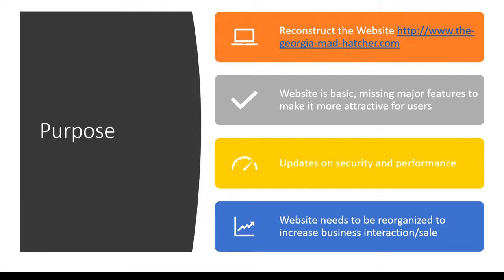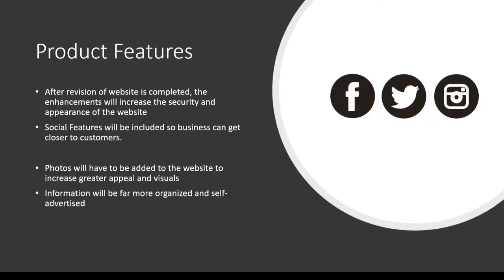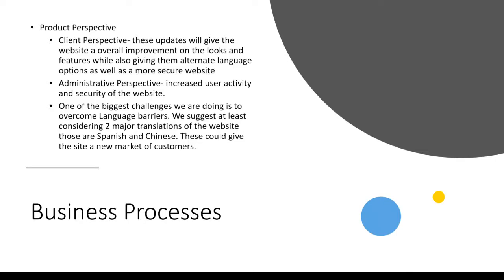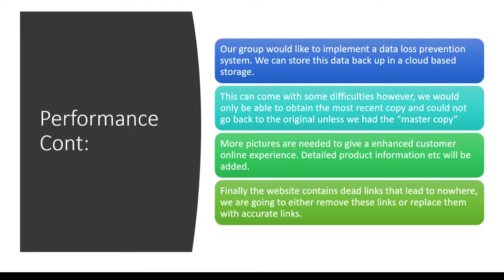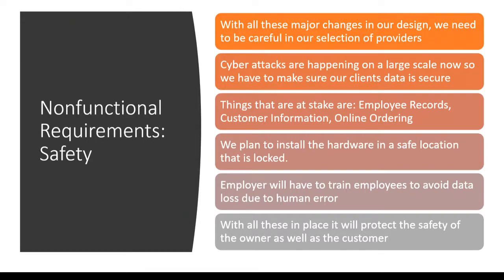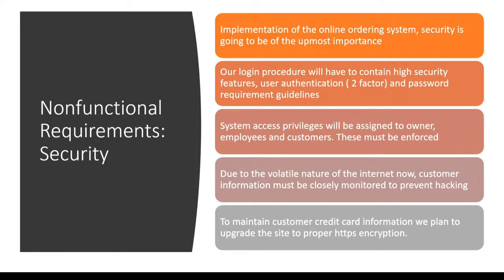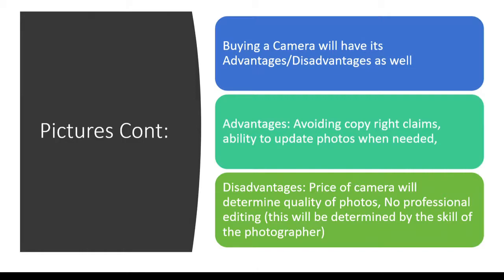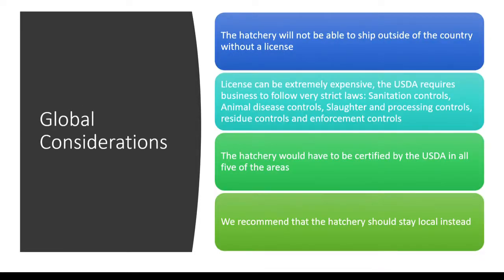System Analysis Design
Group 1 Fall Project